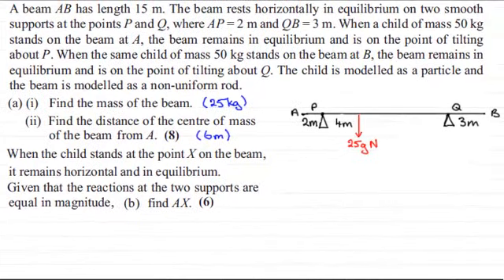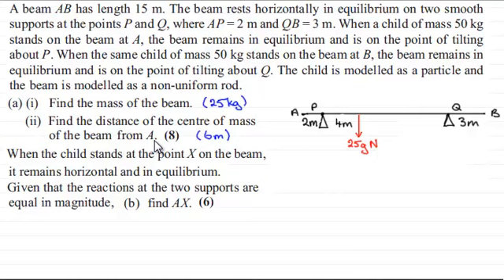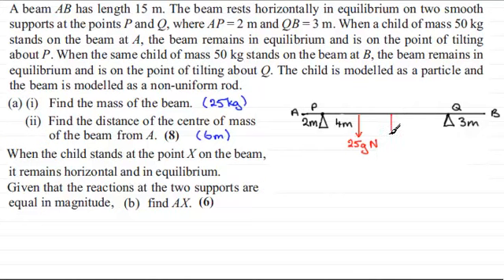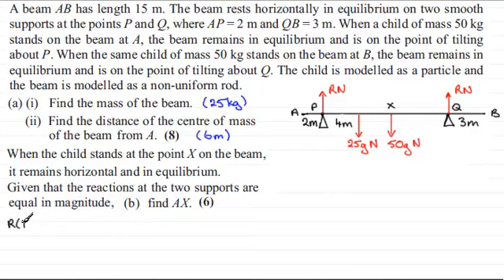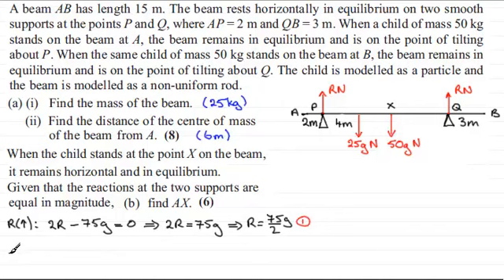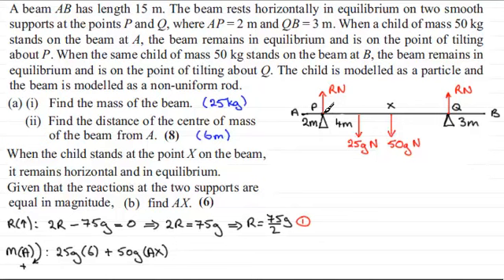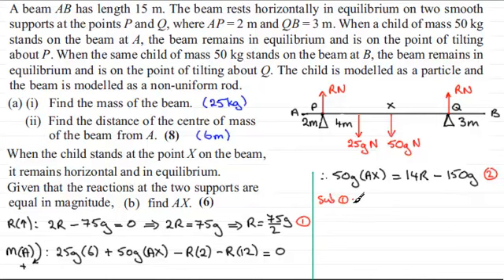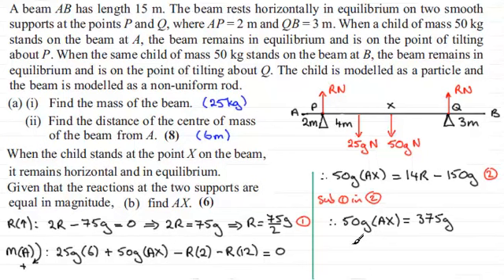Moments and Resolving : Edexcel M1 June 2013 Q6(b) : ExamSolutions Maths Revision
for the index, playlists and more maths videos on moments and other maths topics.